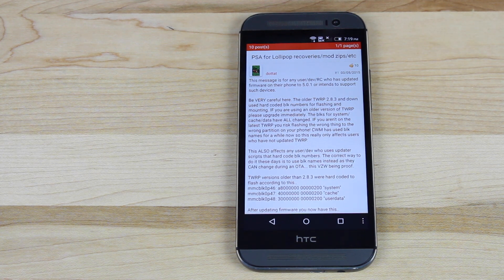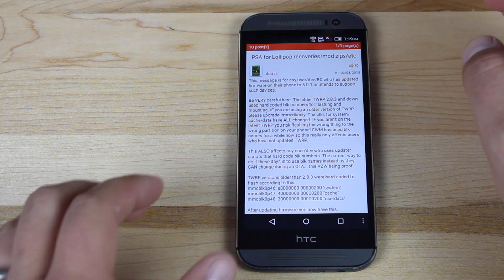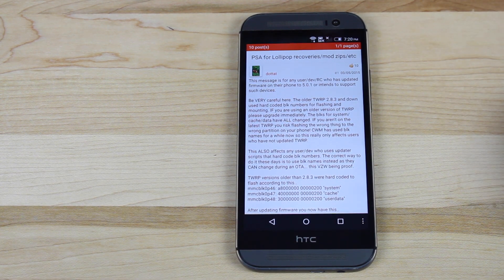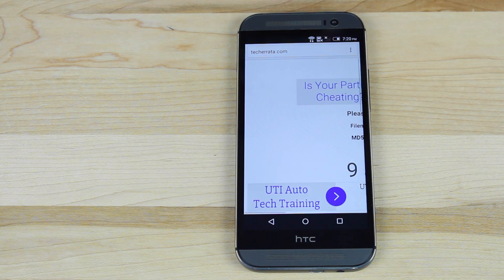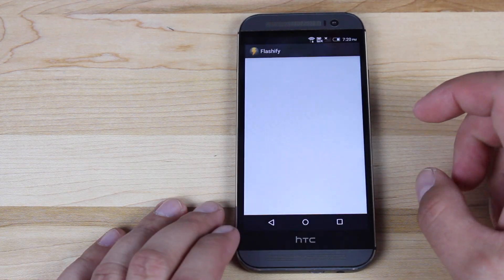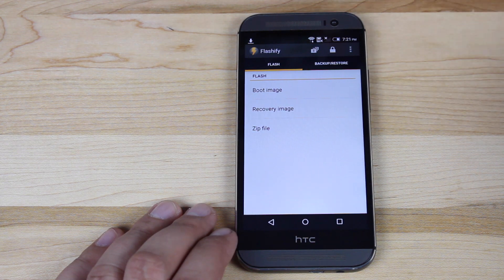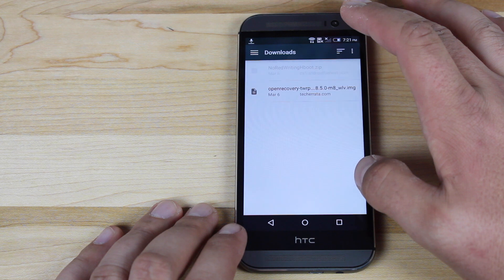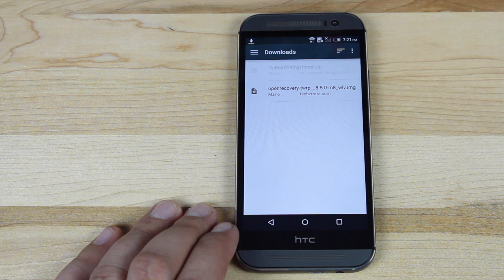PSA! Update To Latest TWRP 2.8.5.0 NOW If On Lollipop 5.0.1 or higher!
There have been changes in the blks for system/cache/data. If you omit updating to the latest TWRP you may end up flashing the wrong thing to the wrong partition. You should use one of the links above to update now.